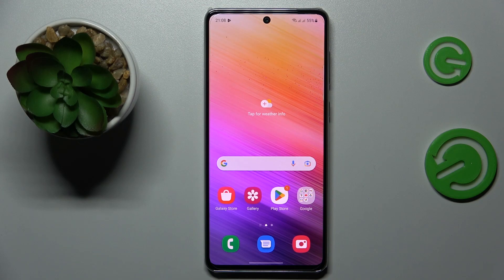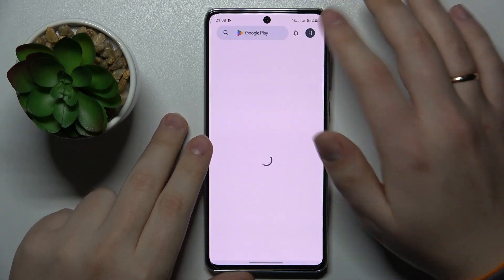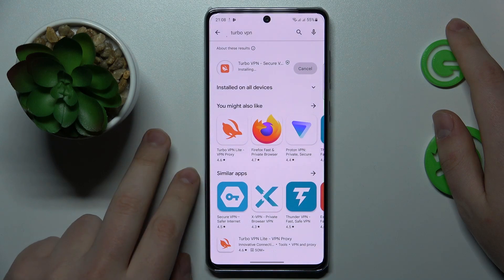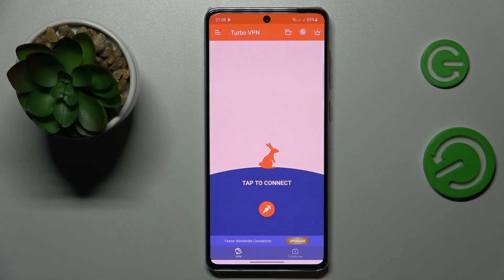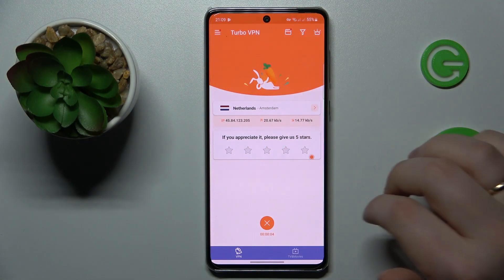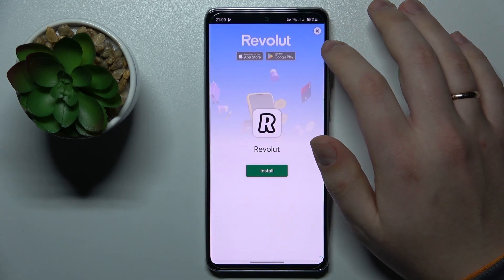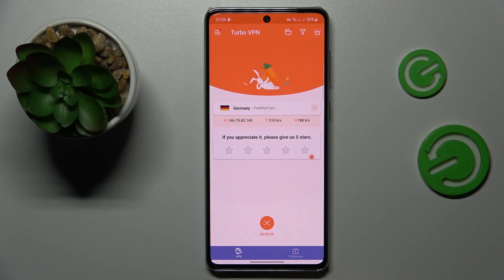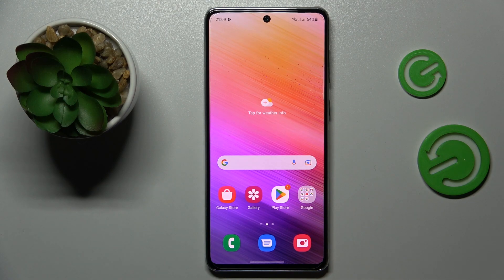How to Use Free Turbo VPN App on Samsung Galaxy A73 - Set Up VPN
Best VPN Find out more about SAMSUNG Galaxy A73

Are you looking for a short instruction video which will help you install and set up
the free VPN application on Samsung Galaxy A73? Good news, our expert will guide you step by step on how to install the Turbo VPN app in order to use it on Samsung Galaxy A73 smartphone. Don’t wait and discover how to enable the VPN and manage this application any time you need to.

How to install and use the Turbo VPN app on SAMSUNG Galaxy A73? How to choose a VPN location in SAMSUNG Galaxy A73? How to enable VPN on SAMSUNG Galaxy A73? How to activate a Free VPN on SAMSUNG Galaxy A73?